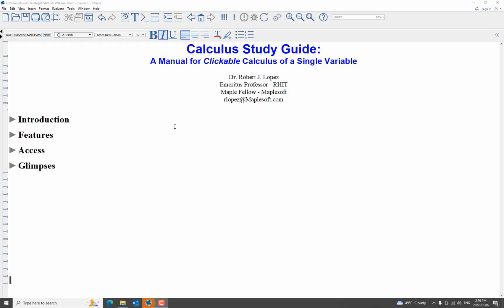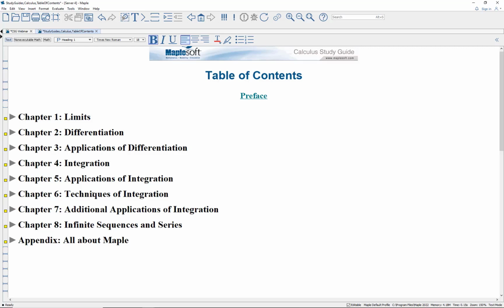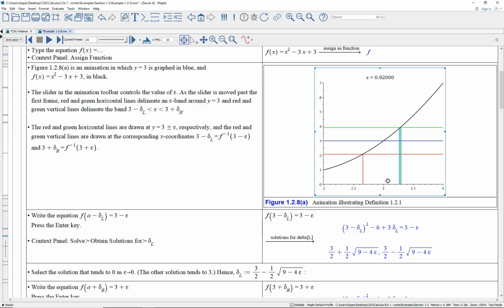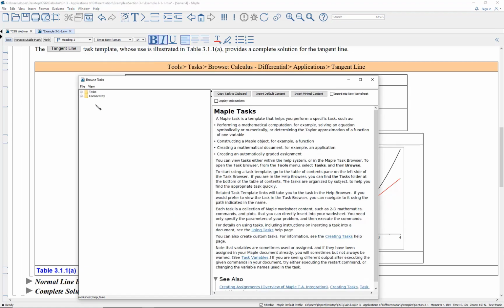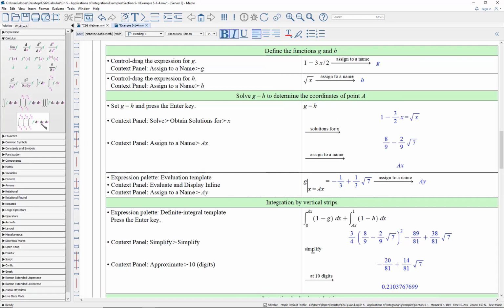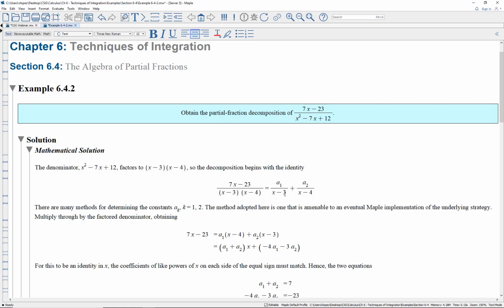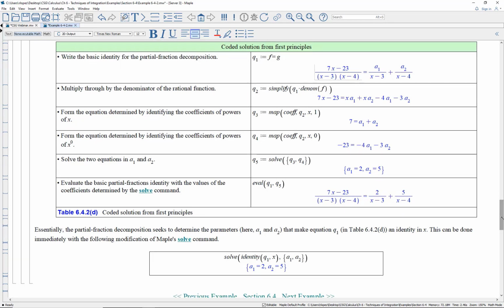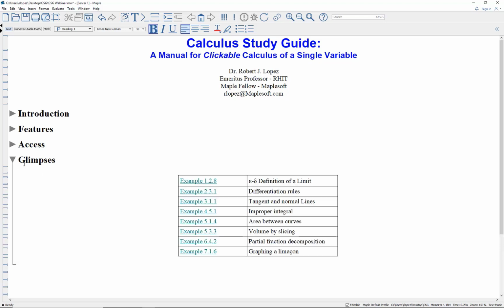Maple's Calculus Study Guide - A Clickable-Calculus Manual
Maple's Calculus Study Guide is the definitive manual for implementing Clickable Calculus in the curriculum of single-variable calculus.

Implementing the syntax-free paradigm that Maple calls Clickable Calculus, it is the most complete guide to how Maple can be used in teaching and learning calculus without first having to learn any commands. Thus, it appeals to the student who has access to Maple as a tool for learning calculus more effectively, and it illustrates for the instructor how Maple's point-and-click technology can be exploited to make using Maple in the classroom easier for both student and teacher. Learning math, and not the tool, is the focus.

With complete coverage of single-variable calculus via its more than 460 fully worked-out examples, this Guide is a modern Maple-based interactive ebook designed as a supplement to, not a replacement for, any standard calculus text. Join this webinar to see how the syntax-free tools of Maple - palettes, 2-D live math notation, task templates, Tutors, Assistants, the Context Panel - are marshalled to make the teaching and learning of single-variable calculus more efficient, effective, and insightful.

This ebook is integrated into the help system of every up-to-date copy of Maple! This webinar will show how to access the Guide in the help system, and will give glimpses of what the Guide actually contains.